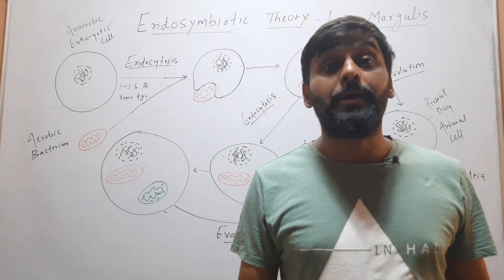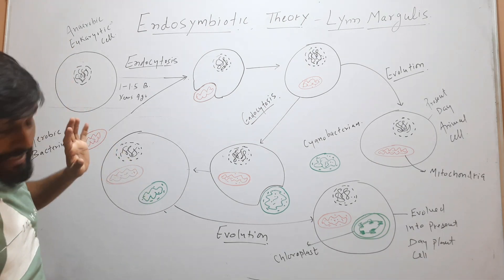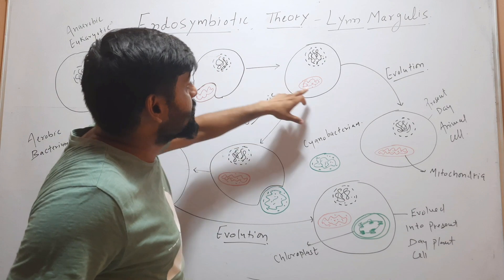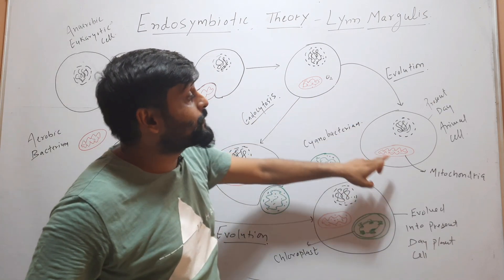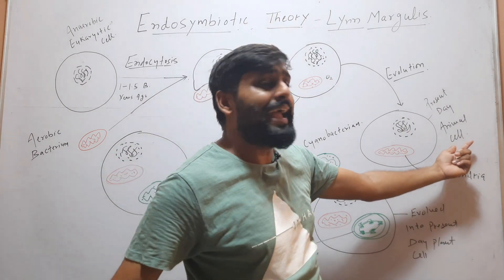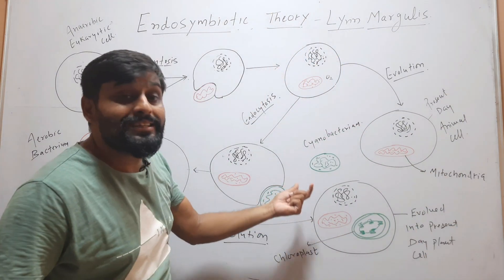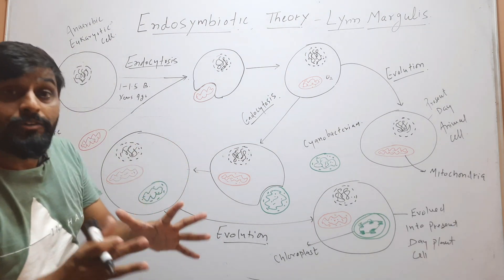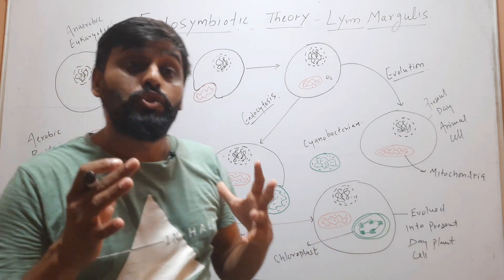Endosymbiotic Theory| Evolution of Mitochondria & Chloroplast| Evolution of Plant and Animal Cells